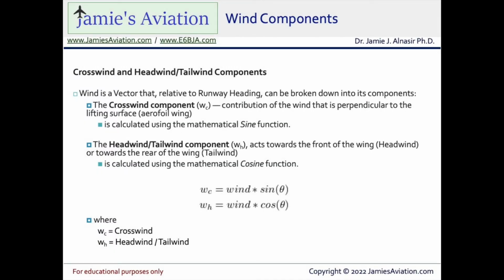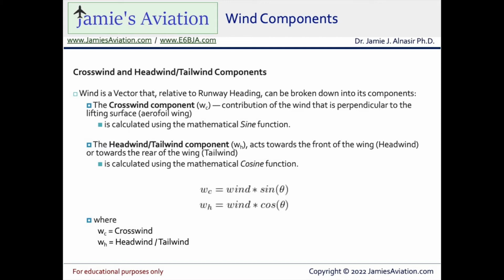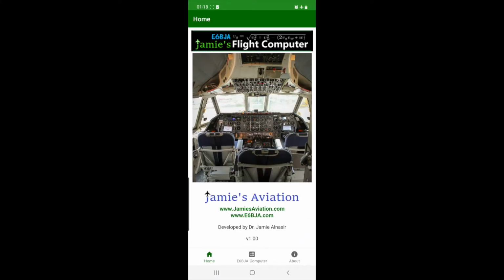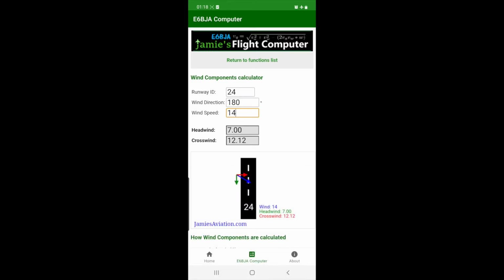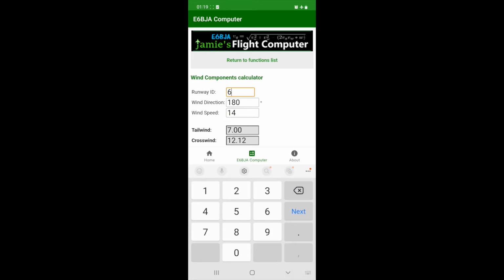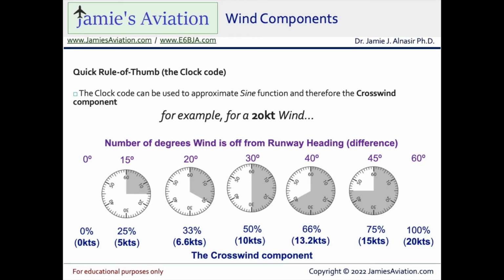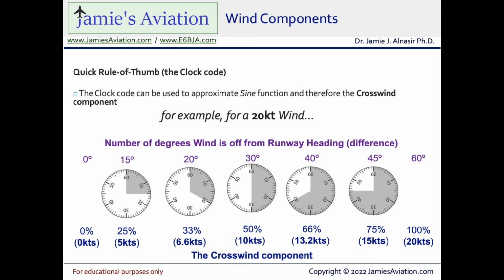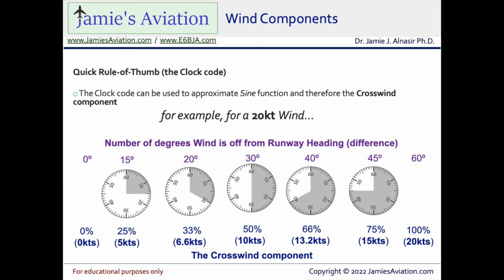How to calculate the Crosswind and Headwind, Tailwind Components using the Clock Code and E6BJA E6-B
In this short presentation, we look at how to calculate Wind Components — Crosswind component and Headwind/Tailwind component — from the Wind Vector and Runway Heading. We also look at how the Clock code, a quick rule-of-thumb, can be used to approximate the Crosswind Component.